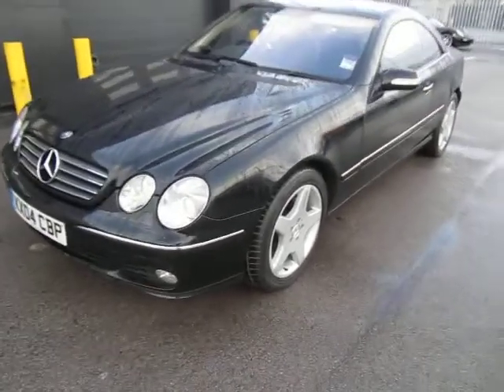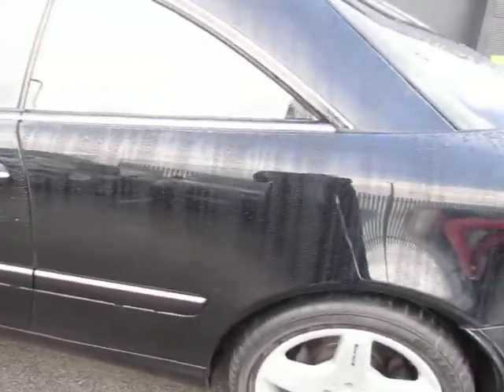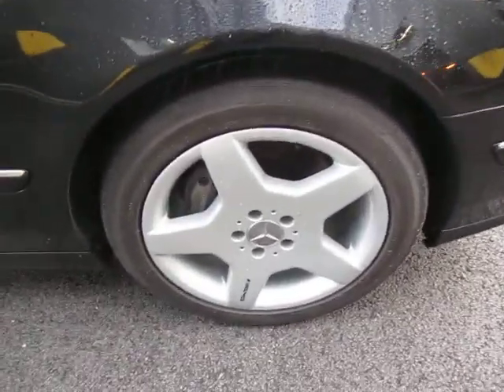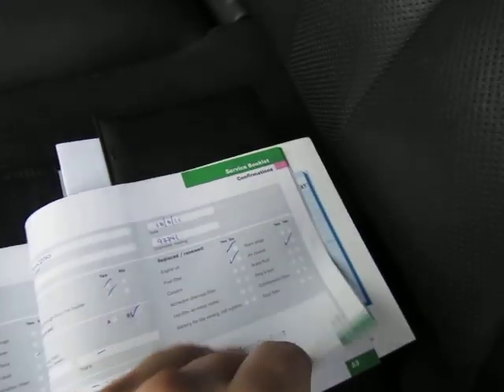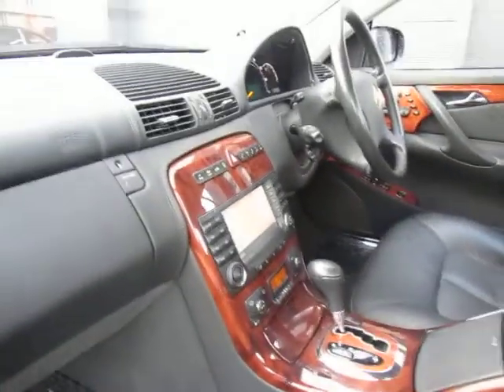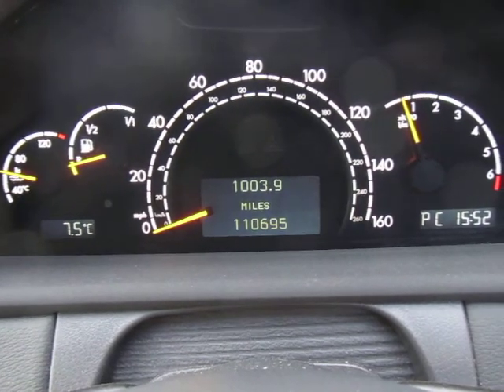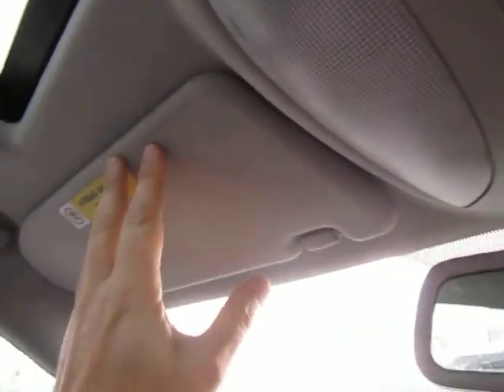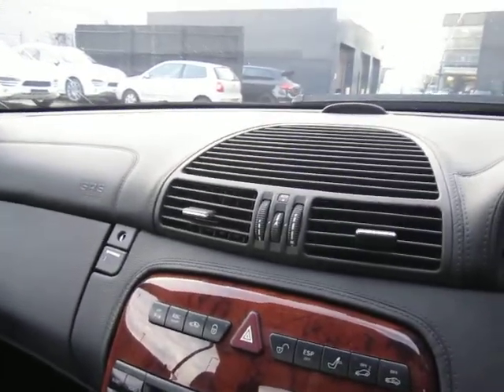www dealerpx com Mercedes CL500 Auto